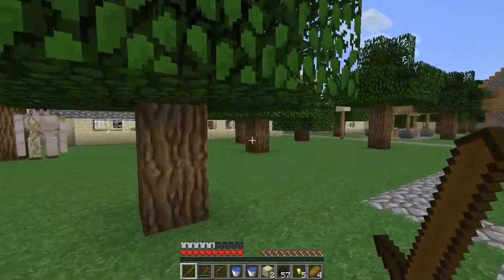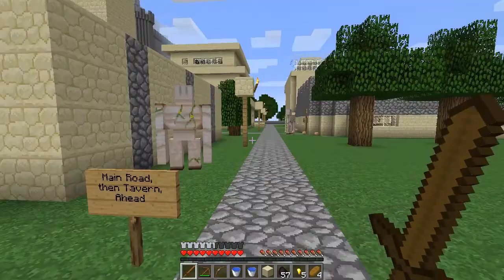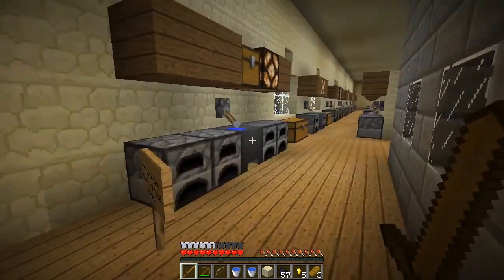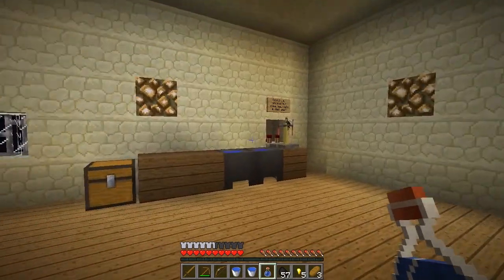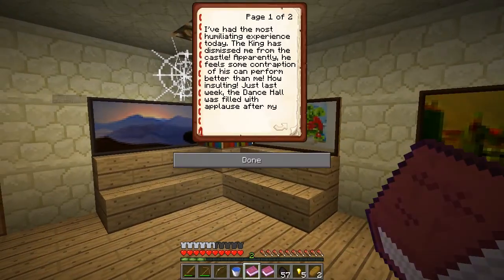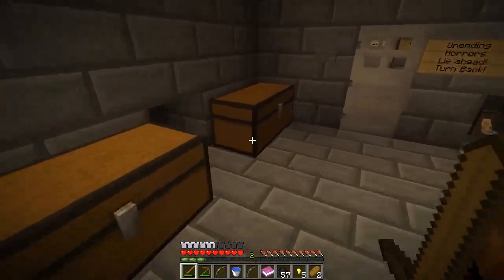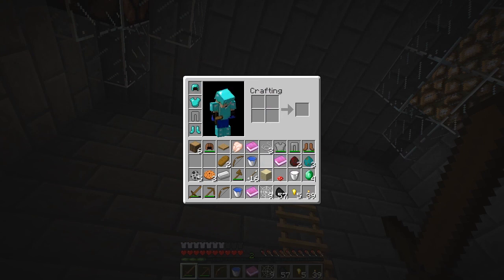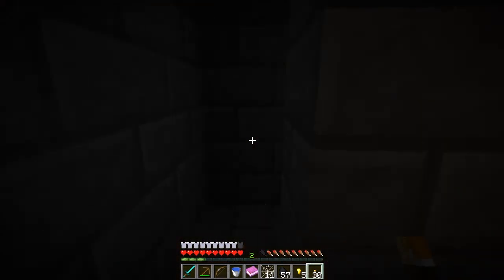Anamnesis 2 - The Castle - Ray & Zueljin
There is more going on here than meets the eye...

Welcome to a Minecraft Adventure map with myself and Zueljin!  We play Anamnesis for a short little adventure. We wake up in a hospital, no idea how we got there, but of course owing money!  Our task is to earn enough to pay back our debt.